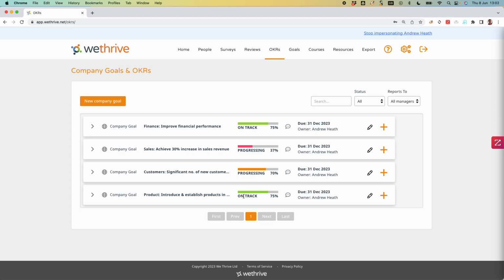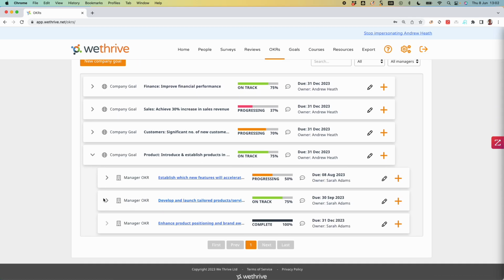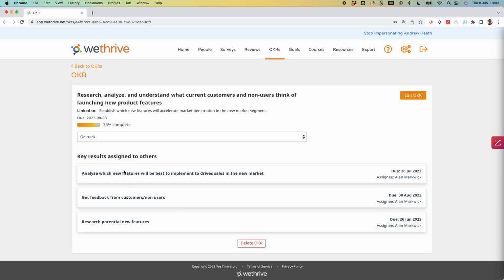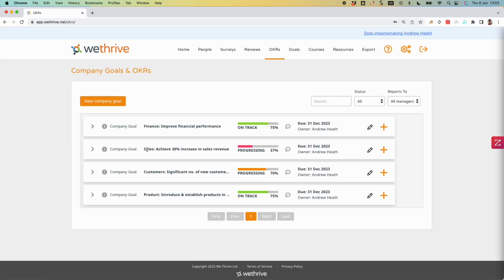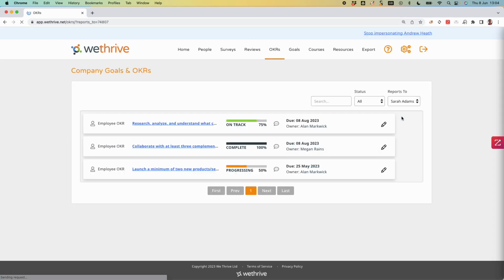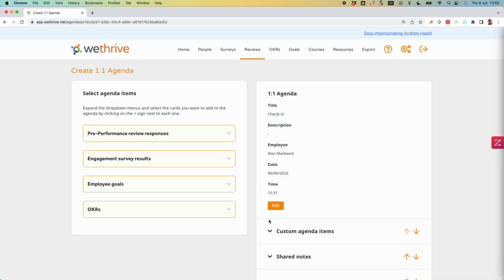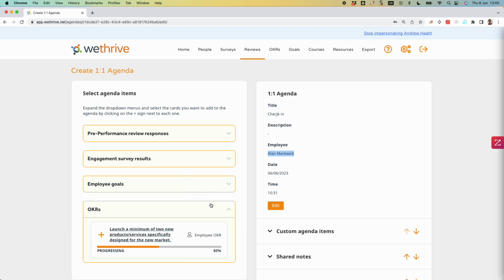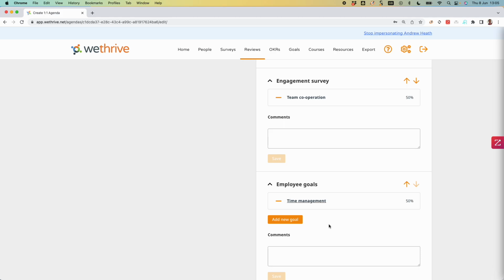Overview of OKRs in WeThrive